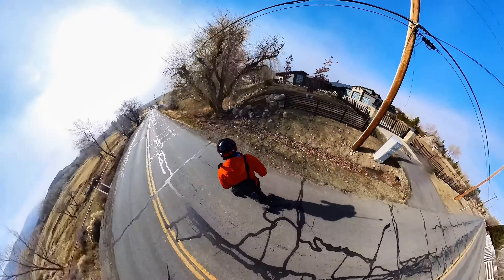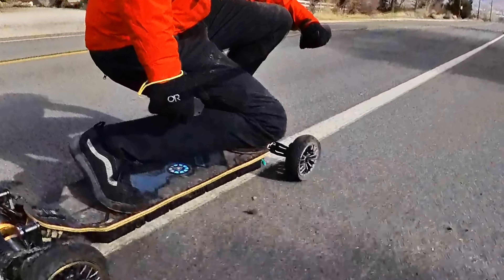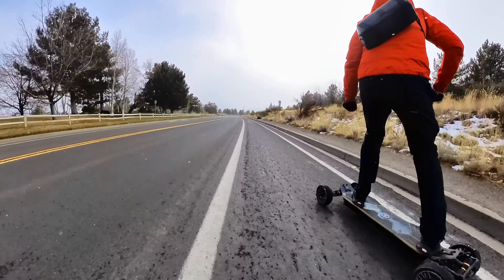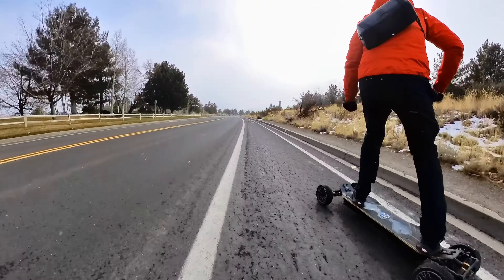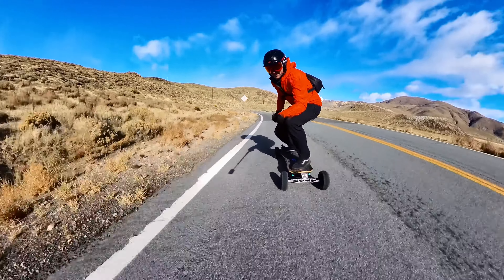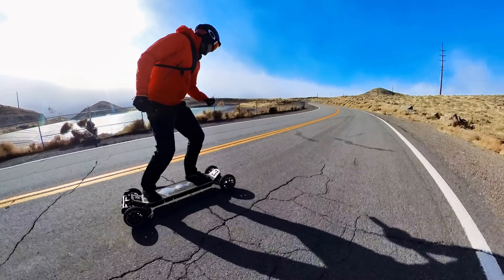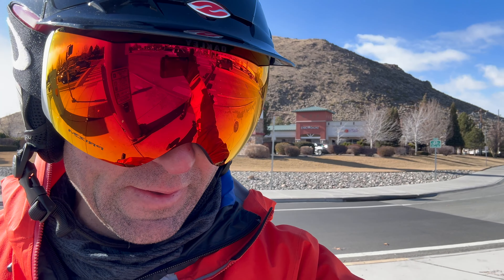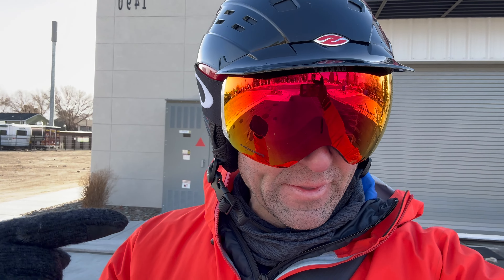Lorentz Major - Maximum Range Test!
If you'd like to purchase an ACEDECK eSkate using the following code would be amazing.

Thinking of Purchasing an ONSRA eSkate see code below : )